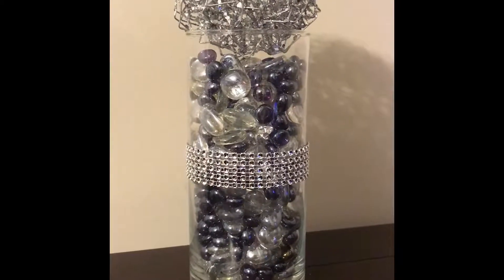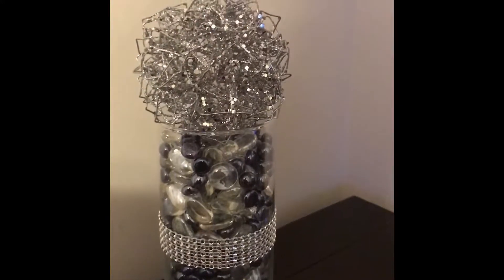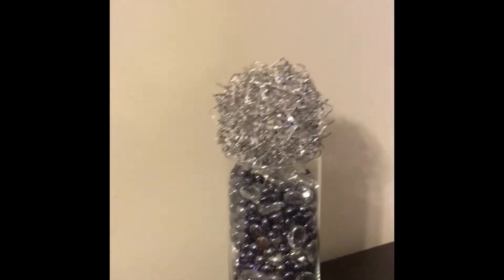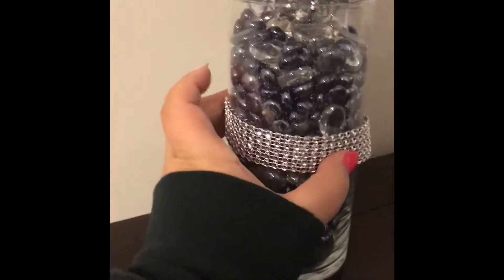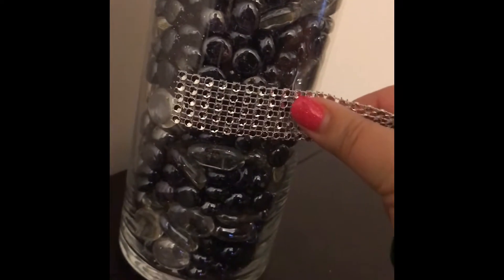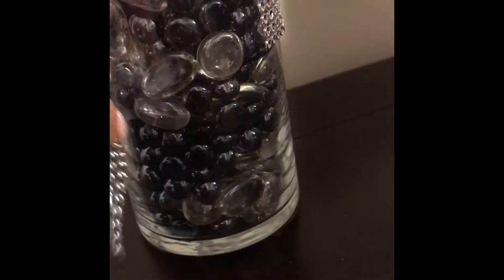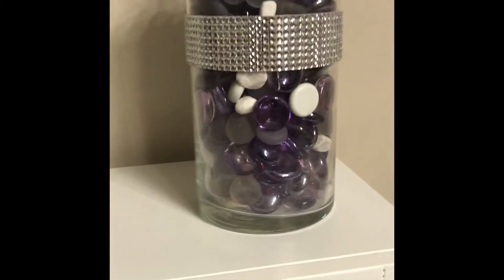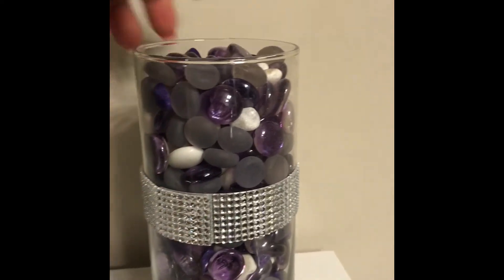Easiest way to craft a vase